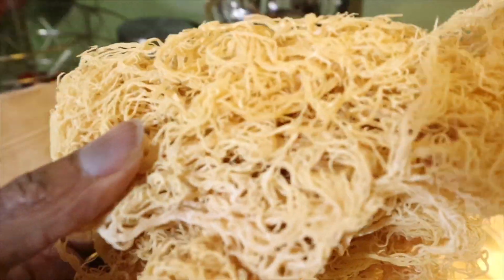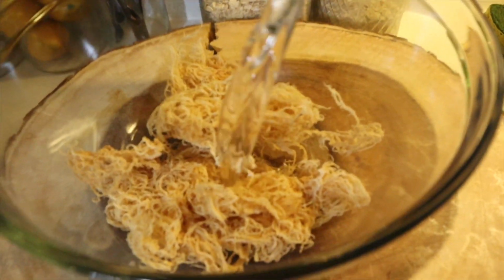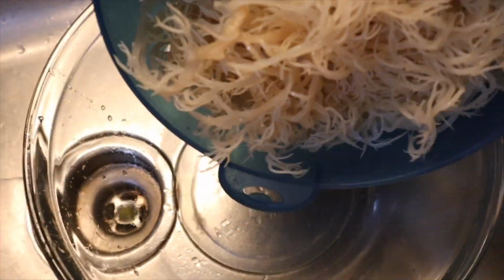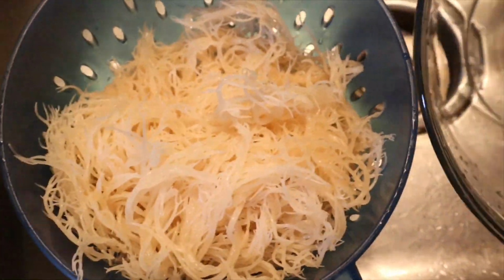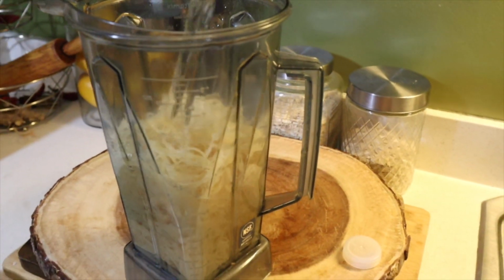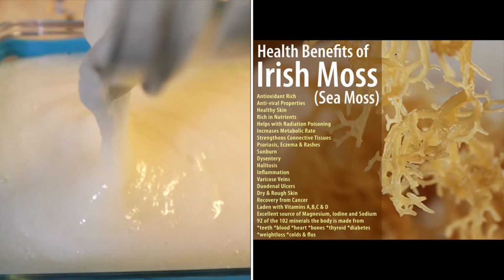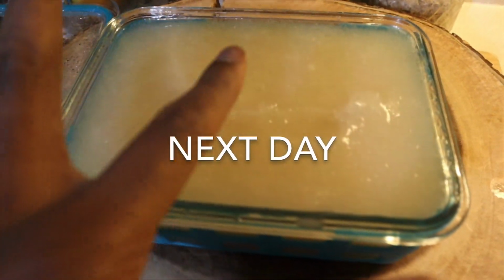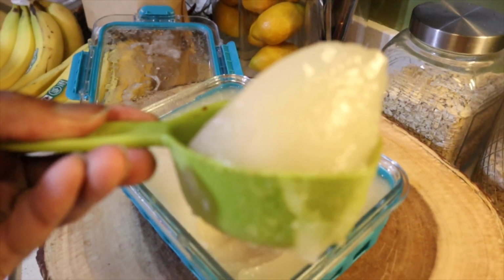HOW TO MAKE SEA MOSS GEL : The Ultimate Healer!!! Boost Immunity!!!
How Sea Moss Gel and Boost Immunity !! Sea Moss is so Beneficial to our Health and Vitality. I’ve been taking it for awhile now and I can Physically see and feel it’s impact!